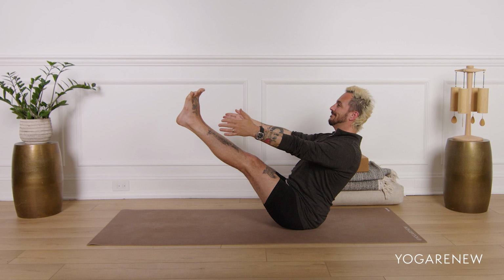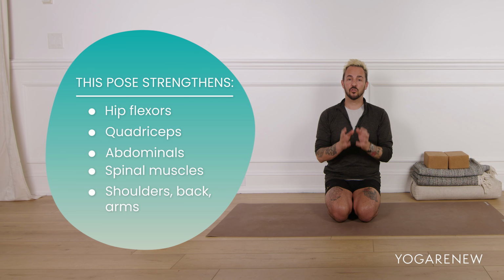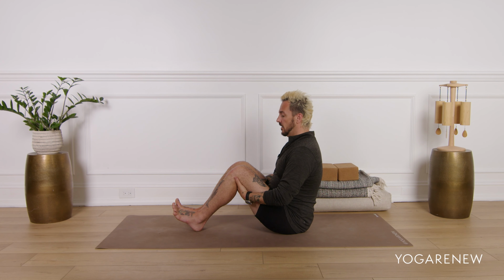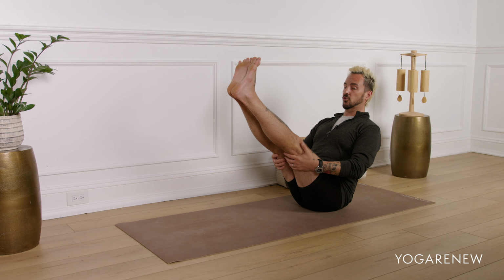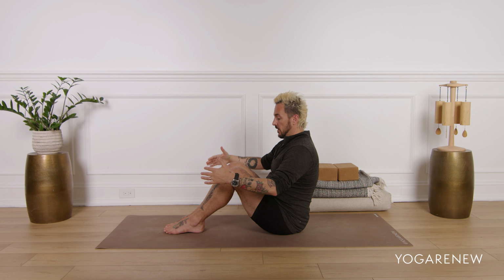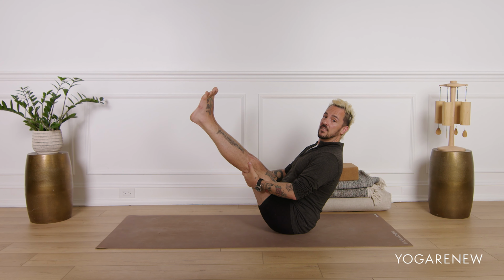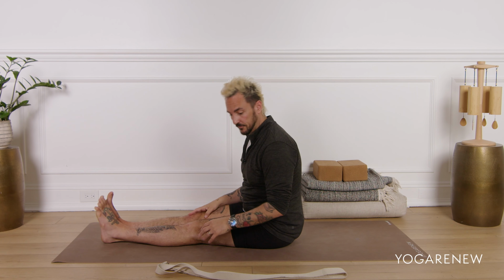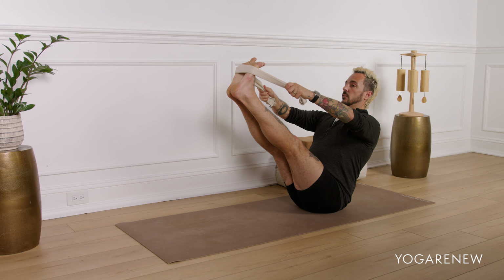Boat Pose | Yoga Poses | YogaRenew How To Yoga Pose Video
Boat Pose (Navasana) is a core strengthening pose and is often used in a class that requires core strength for the peak pose. It also requires a bit of balancing to sit on the center of the sit bones.

0:00 Intro
0:38 The areas that boat pose stretches
1:00 The areas of the body boat pose strengthens
1:26 Demonstration of boat pose
2:42 The full pose
2:50 Coming out of boat pose
3:10 Common mistakes
3:18 Modifications
4:43 Using props (a yoga strap)
5:55 Conclusion

Access all of our tutorials, plus over 100 classes for FREE on the YogaRenew app. No ads, no sign-up needed. Control the music separate from the instructor's voice and find classes in any style, duration, experience level. Get started today!